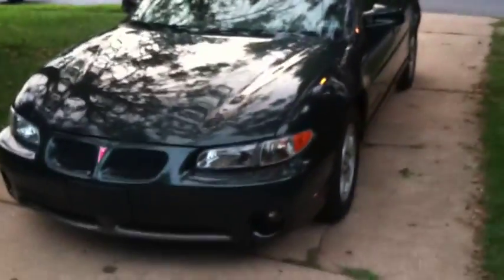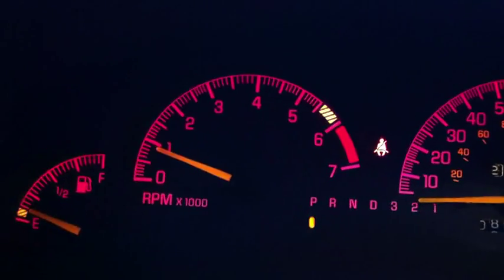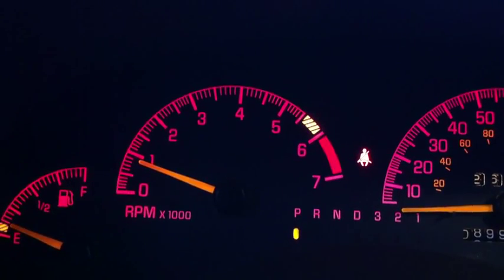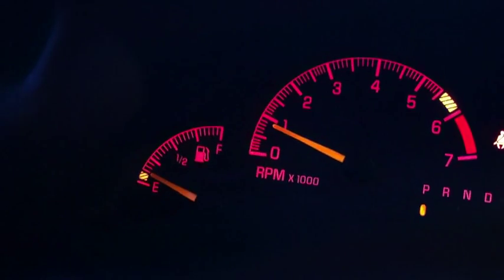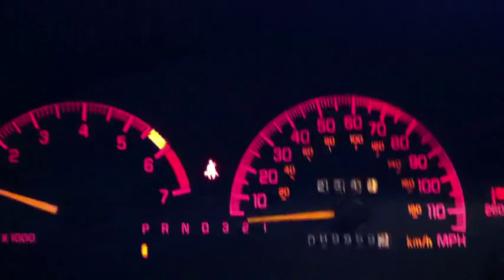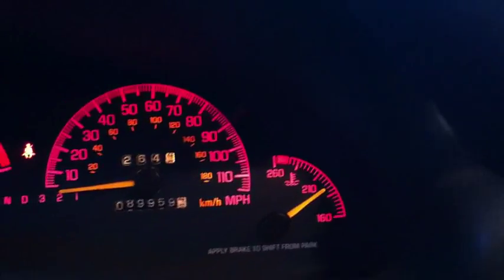1998 Grand Prix GT Complete tour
Pristine 1998 Pontiac Grand Prix GT. Awesome car. Extremely clean!